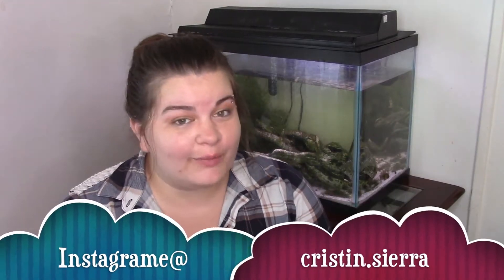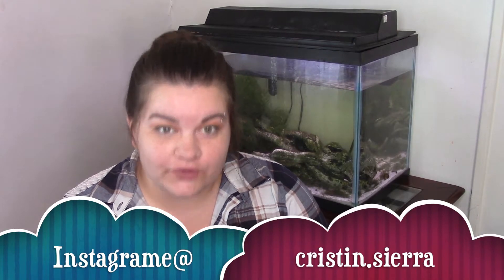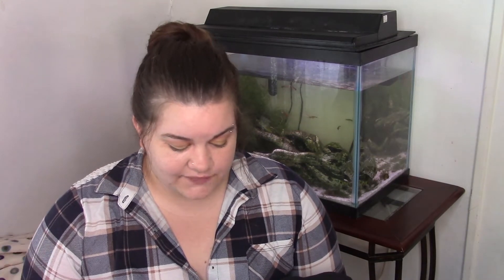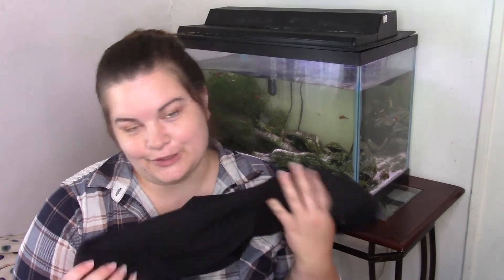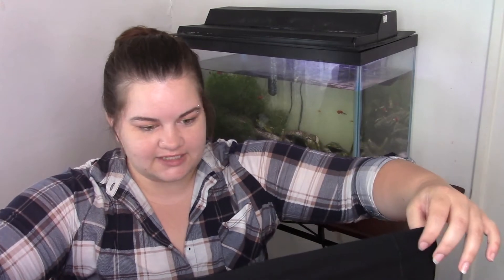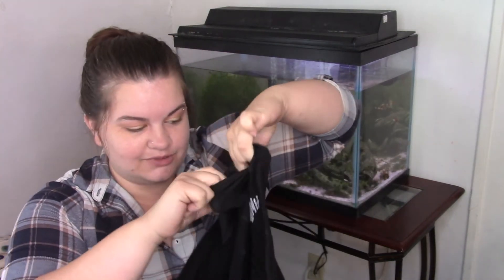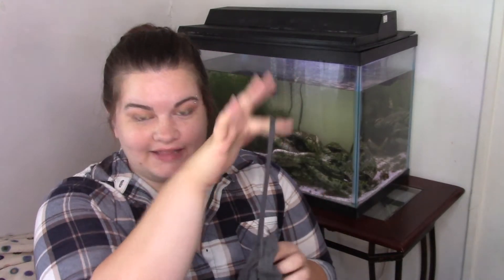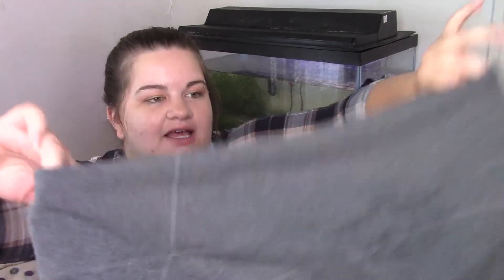Danskin Legging Review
So i recently bought some Dan skin leggings, and i really liked them and thought they were worth doing a review on them. Even more recently i bought there yoga pants, which are pretty much the same as the leggings and i sized up in the yoga pants and i gotta say i think thats the way to go with this brand. Go one size up, they are so comfy!

Instagrame@ cristin.sierra